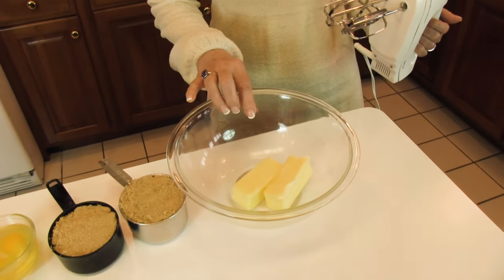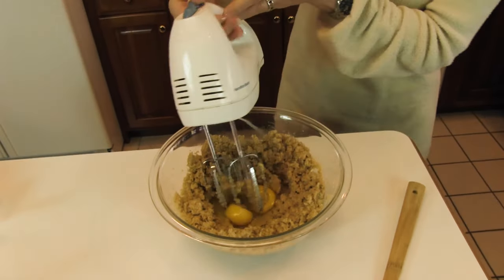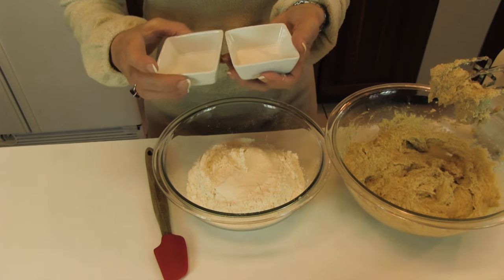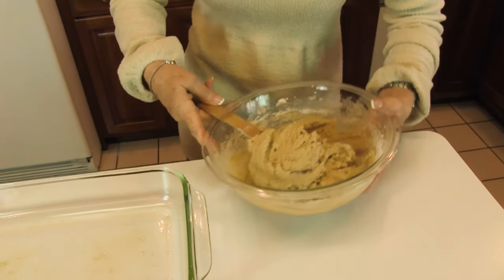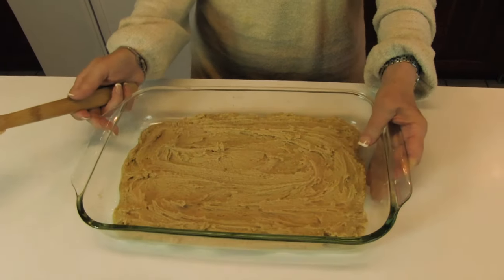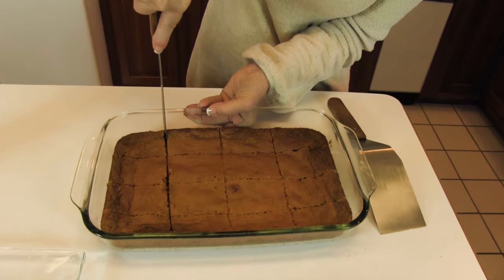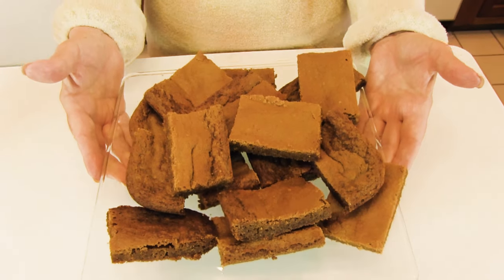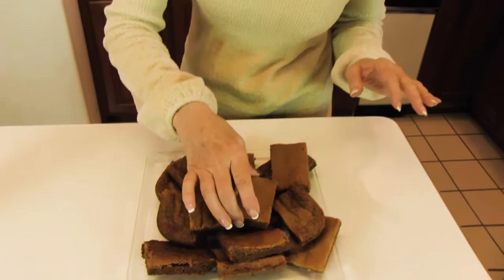Betty's Brown Sugar Blondies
Betty demonstrates how to make Brown Sugar Blondies.  This is a sweet snack that can be cut into squares or bars.

Brown Sugar Blondies

2/3 cup butter, softened
2 cups brown sugar, firmly packed
2 eggs
2 teaspoons vanilla extract
2 cups all-purpose flour
½ teaspoon baking soda
½ teaspoon salt

In a large bowl, use an electric mixer on medium speed to cream butter and brown sugar together.  Add eggs.  Beat well.  Add vanilla.  Beat well.  In a medium-sized bowl, stir together flour, baking soda, and salt.  Stir into creamed mixture.  Spread mixture into a greased 9-inch by 5-inch by 2-inch Pyrex dish or baking pan.  Bake at 350 degrees (F) until toothpick inserted in deepest part comes out clean, about 20 to 30 minutes.  Cool and cut into squares or bars.  Transfer to nice serving plate.  Enjoy!  --Betty